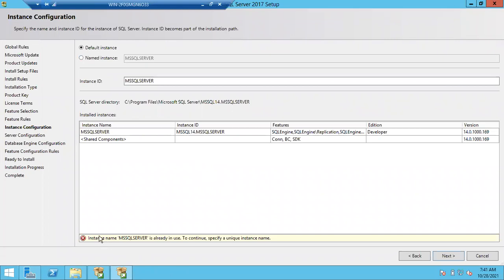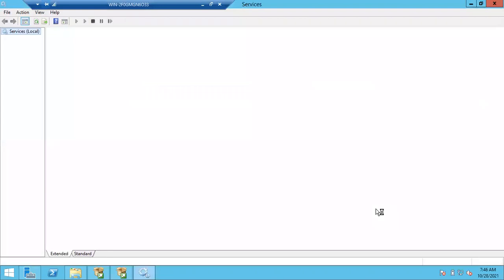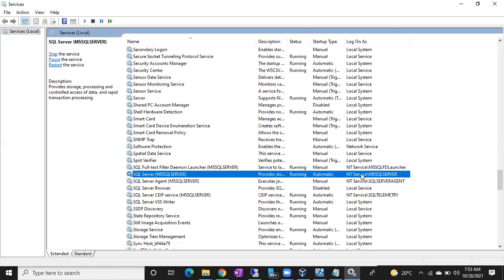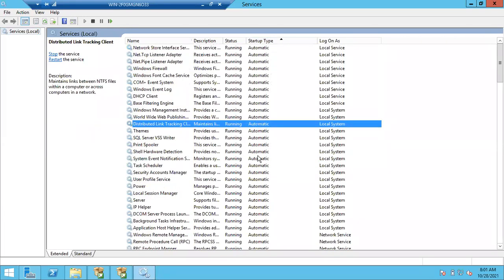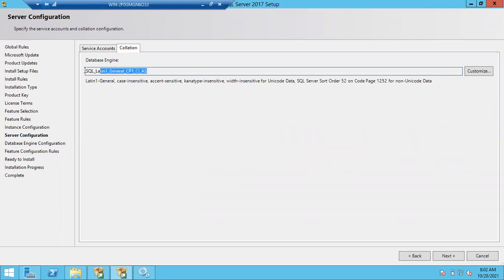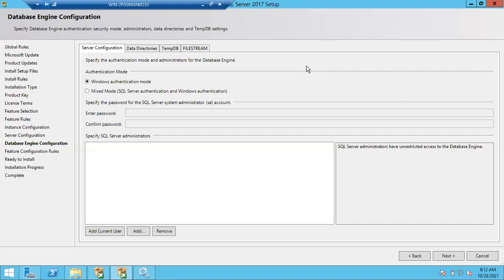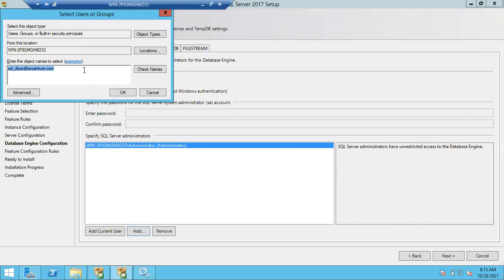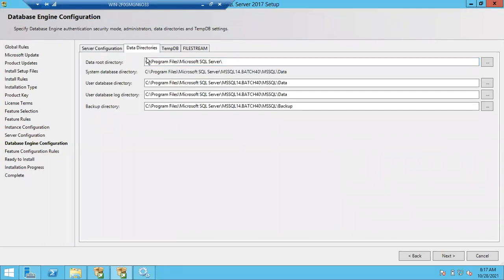Sql DBA Batch 40 Class 18